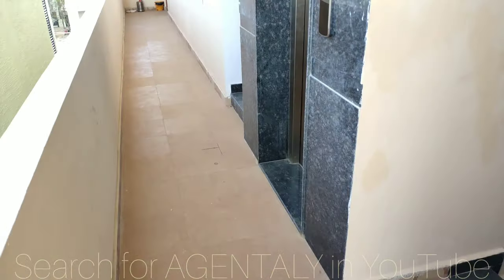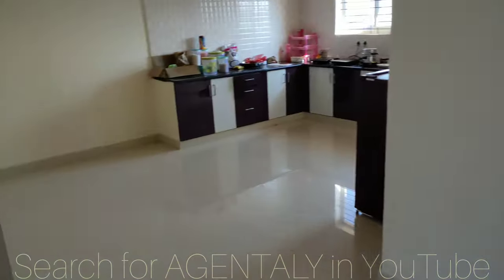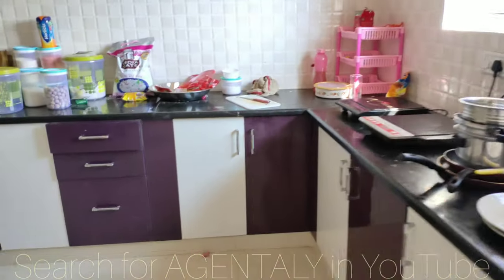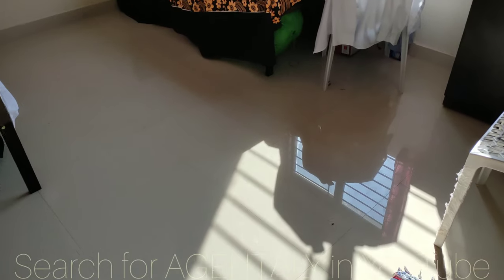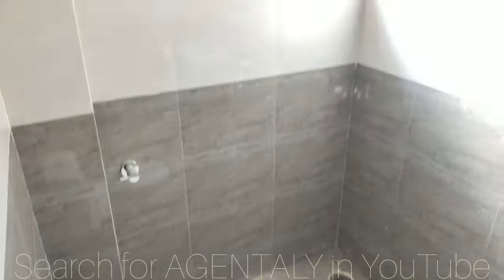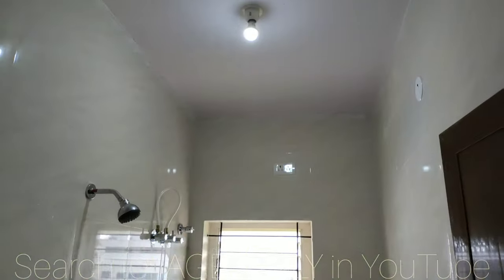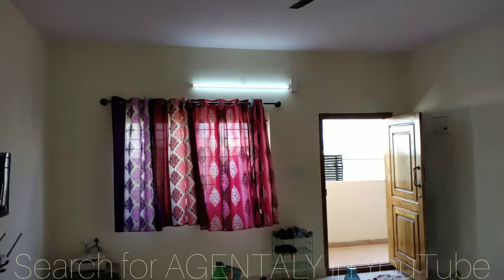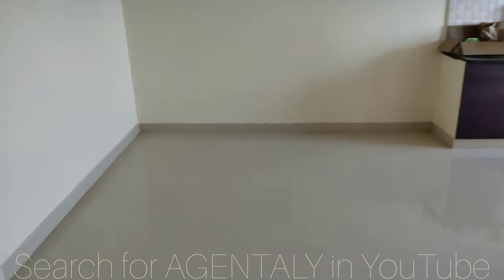3BHK HOUSE FOR RENT IN BANGALORE near Manyata tech park MCECHS Layout ZAATAR HOTEL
3BHK HOUSE FOR RENT IN BANGALORE near Manyata tech park MCECHS Layout Bhartiya City ZAATAR HOTEL
✓CODE: JMZSF
✓RENTAL:₹/month
✓MAINTENANCE:  (including Electricity, water)
✓ADVANCE: 10 months
✓LOCALITY:Behind Zaatar Hotel, Oppt. of ICICI Bank, behind BSNL Tower, Dr.Shivaram Karanth Nagar, RK Hegde Nagar, Bengaluru, Karnataka 560077
✓PLOT area:2840sq ft
✓CARPET AREA: 1200sqft
✓BEDROOM:3bhk
✓TOILETS:2Nos (1 Common & 1 Attached western)
✓FLOOR: Different options
✓BUILDING FACING:West
✓DOOR FACING: North
✓PREFERANCE:- Any
✓PARKING: closed Car,two wheeler
✓LIFT:Yes
✓Water: Borewell
✓Furnishing: semifurnished
✓Constructed Age: -New
✓ROAD: 30ft
✓Road: Tar
✓Location:

*Please Watch Video and Location so that you will Visit site Virtually if your 100% ok with Virtual visit then we can have a site visit*
3 bhk house for rent in bangalore
3 bhk house for rent near Manyata

how to find a house for rent in bangalore
1 bhk house for rent in b narayanapura bangalore
2 bhk house for rent in b narayanapura bangalore
house for rent in l b shastri nagar bangalore
house for rent in c v raman nagar bangalore
house for rent in m c layout vijayanagar bangalore
1 bhk house for rent in t c palya bangalore
house for rent in d group layout bangalore near andrahalli
house for rent in bangalore hsr layout sector 1
house for rent in bangalore hanumantha nagar
house for rent in near humber college
house for rent in bangalore in koramangala